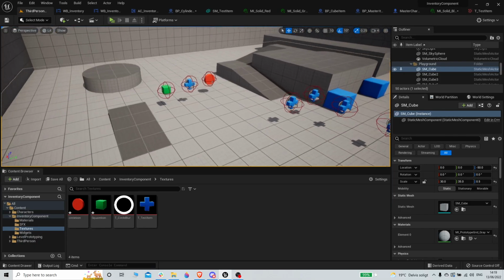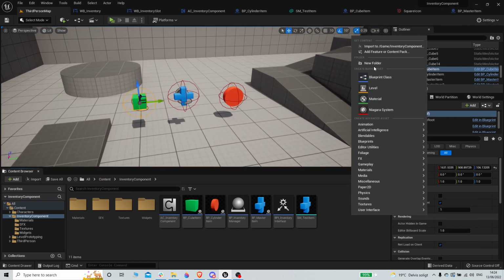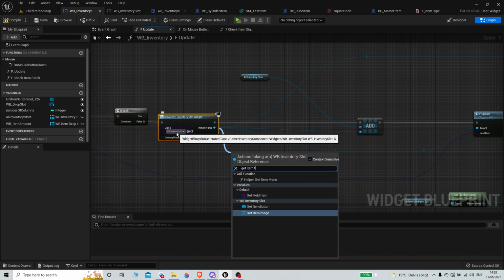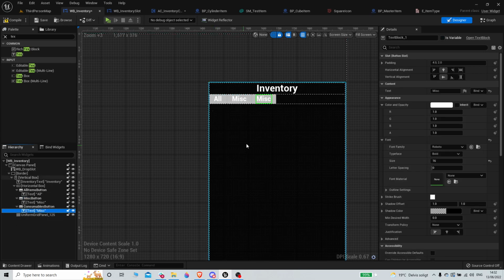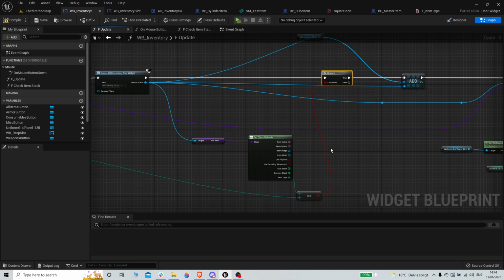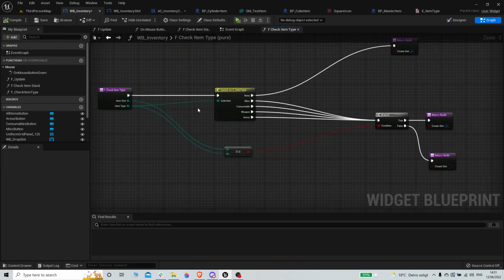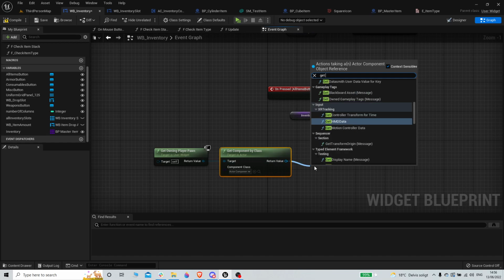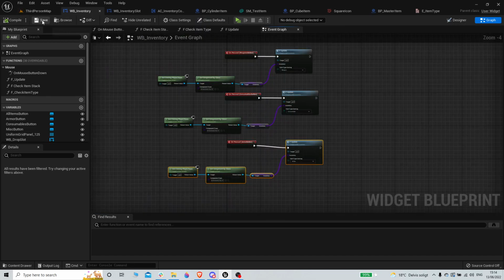UE5 - Multiplayer Inventory Component #14- Item Types, Categories and Item Sorting